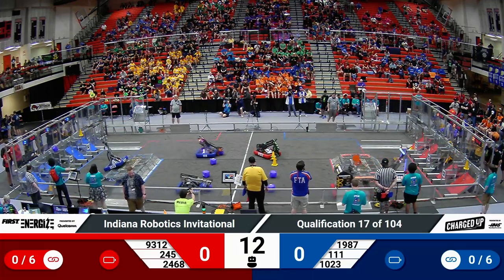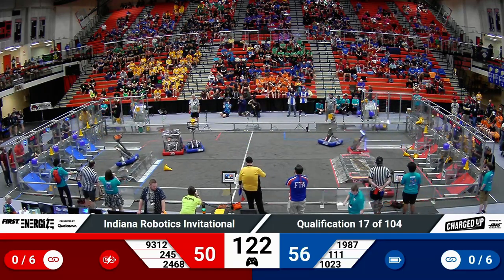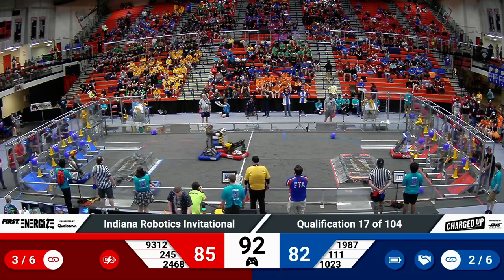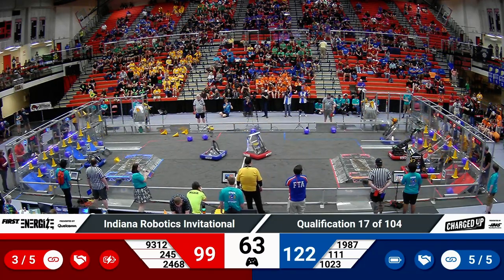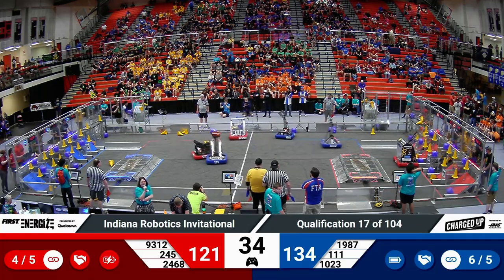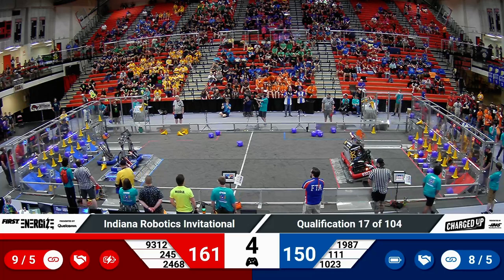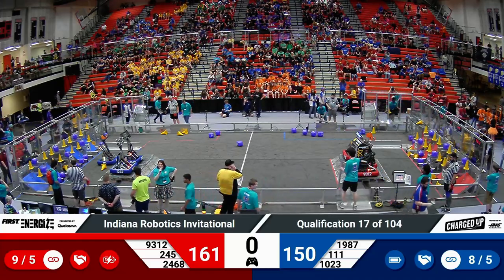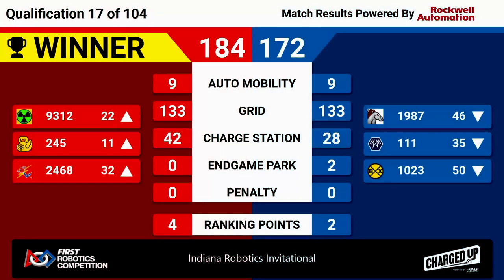2023 IRI Quals 17